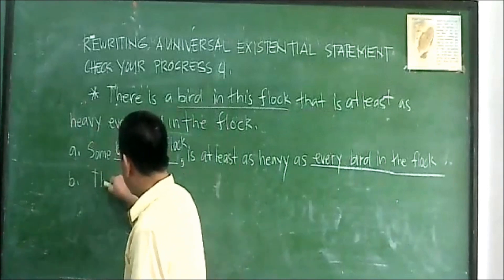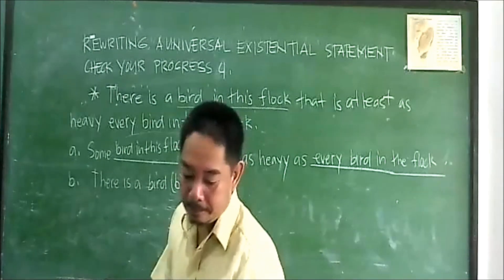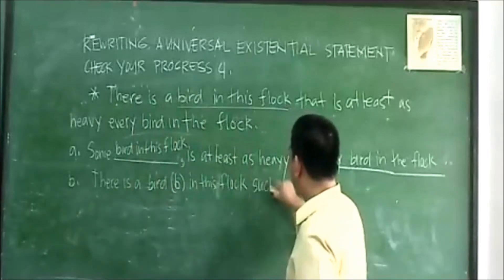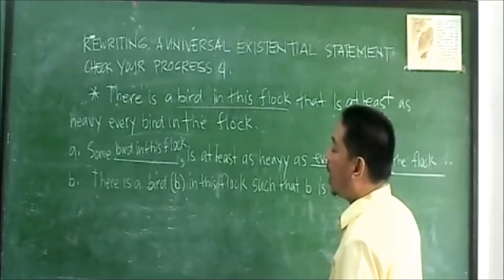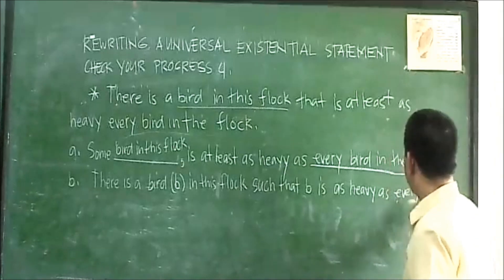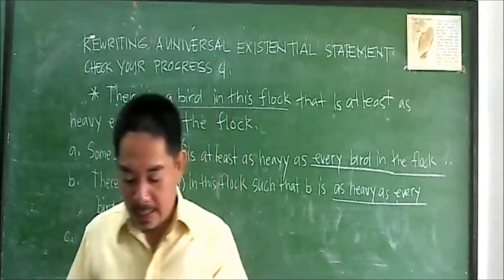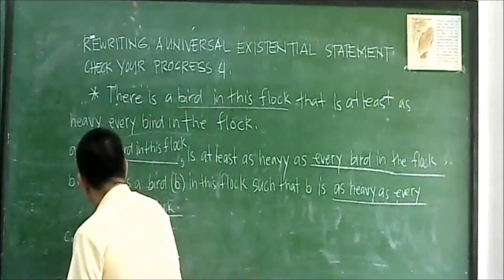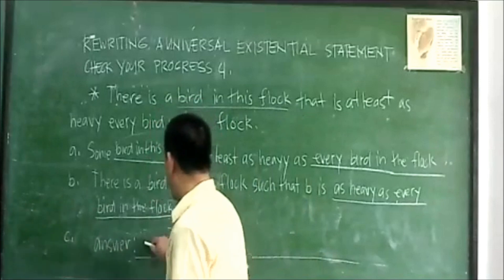MATH 1 CHAPTER 2 Rewriting An Existential Universal Statement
Math 1 Chapter 2
Check Your Progress 4 Page 28